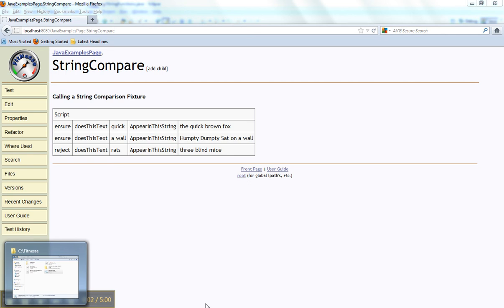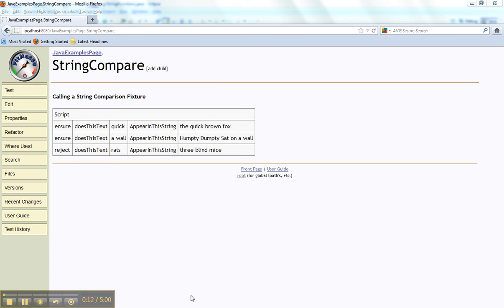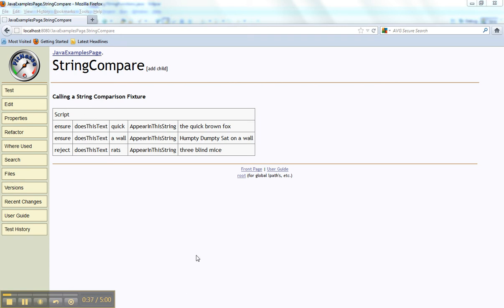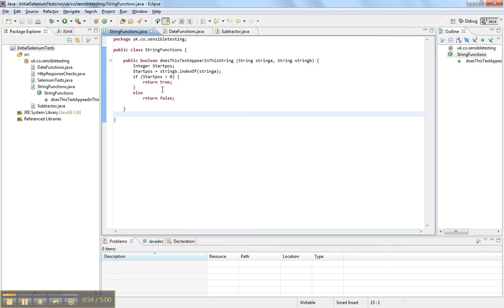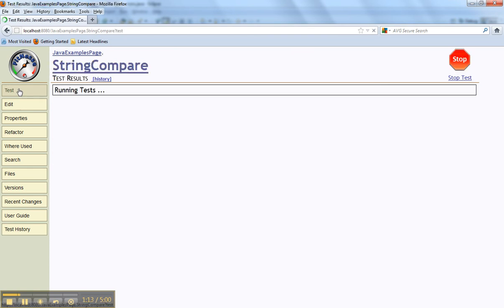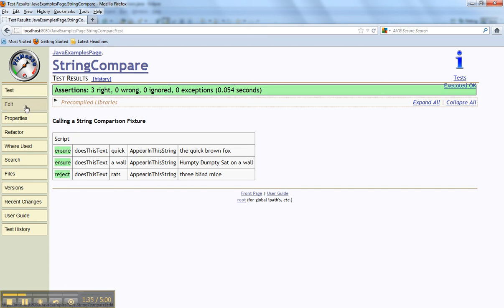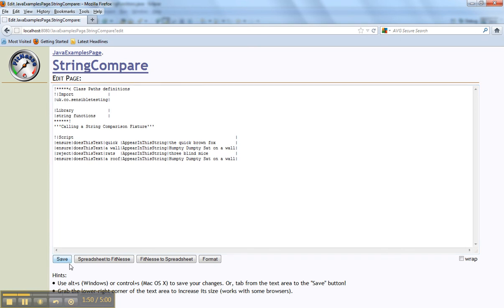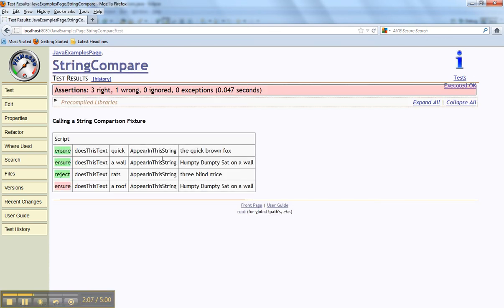Fitnesse String Compare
An example of using Fitnesse calling a Java fixture to compare two strings